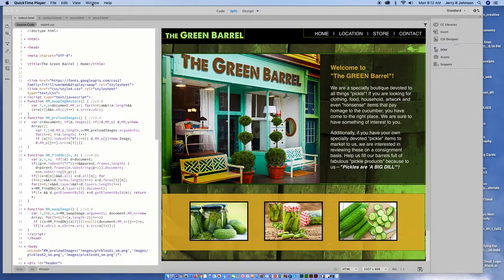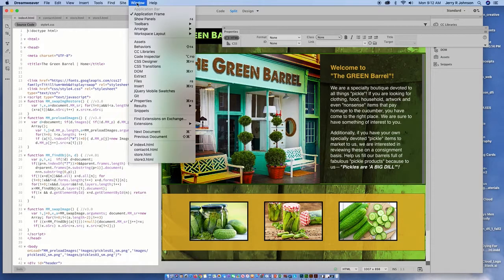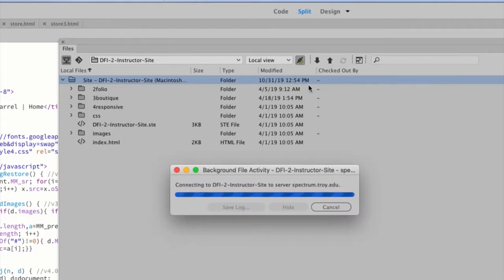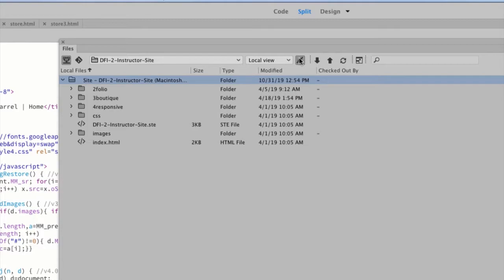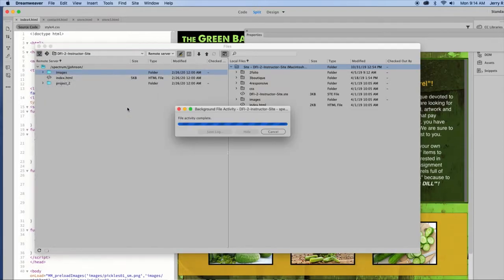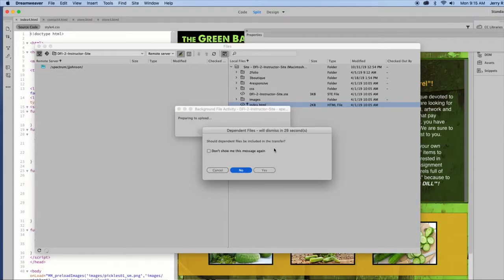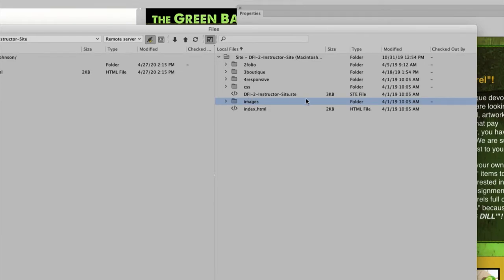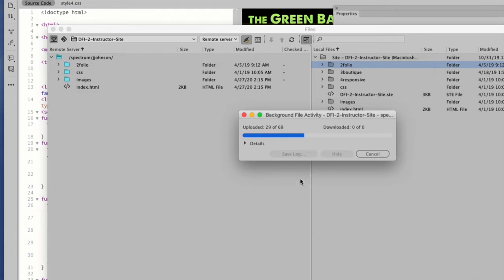FTP to Prism Refresher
Refresher video tutorial for students uploading their root folders (DFI 1) to Prism server...